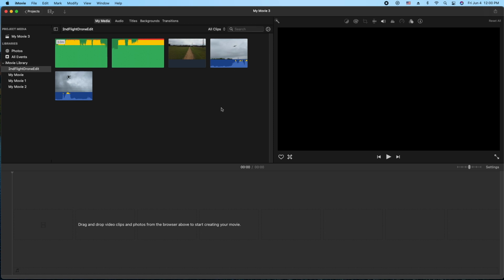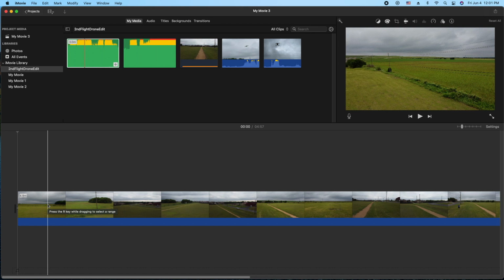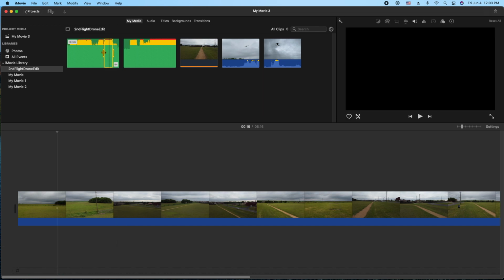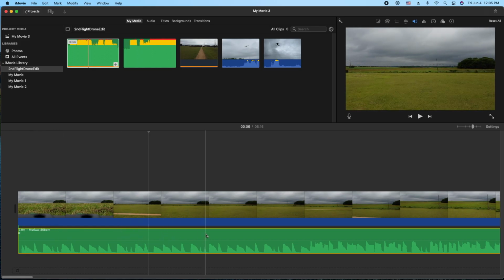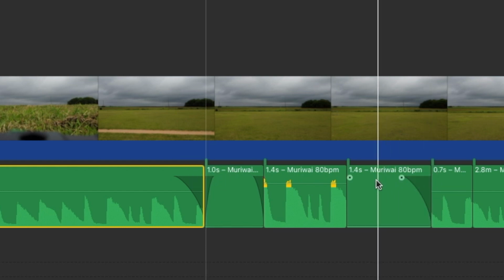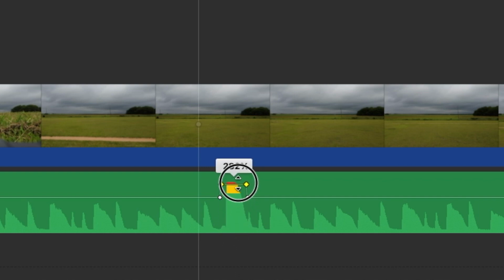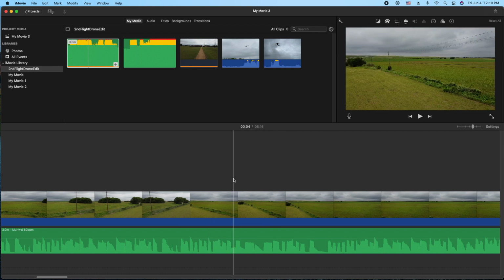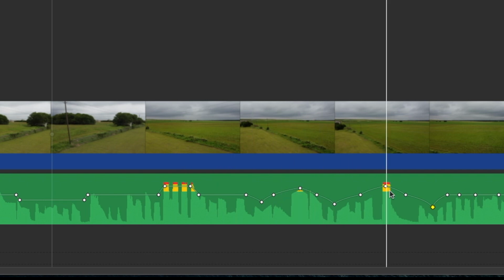iMovie Tutorial - How To Edit Music with iMovie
In this iMovie Tutorial for the Mac, I show you how to edit music and audio files with iMovie.  iMovie is free video editing software that is include with all Apple Mac computers.

ET

Bluetti AC50S Power Generator
Mac Mini
iMac 24” 4.5K
MacBook Pro 13”
MacBook Air 13”